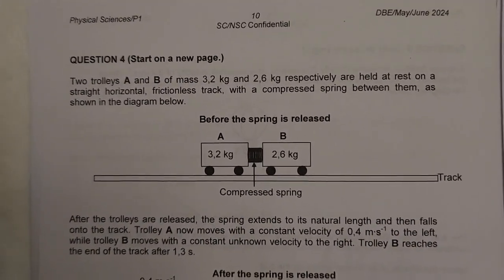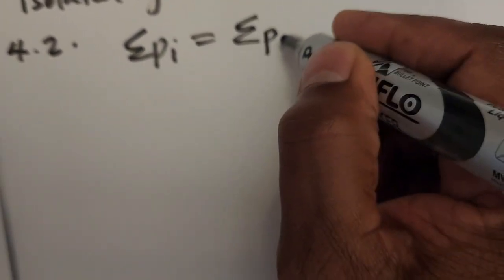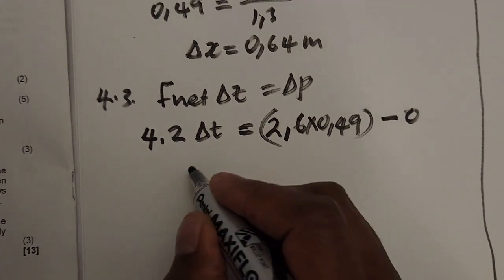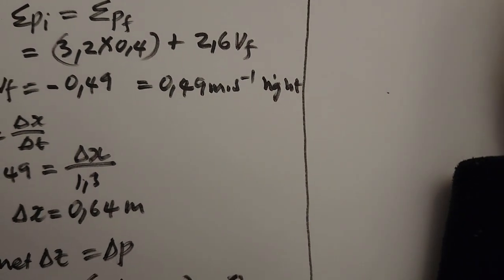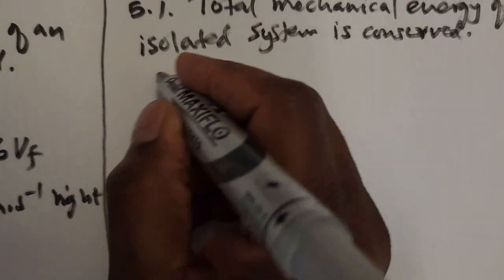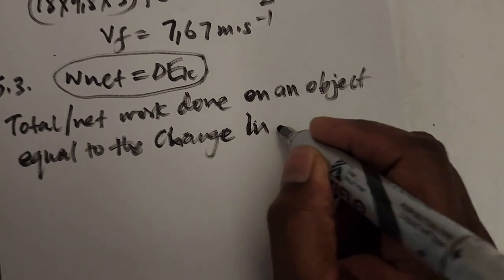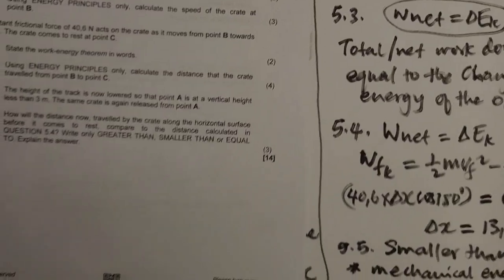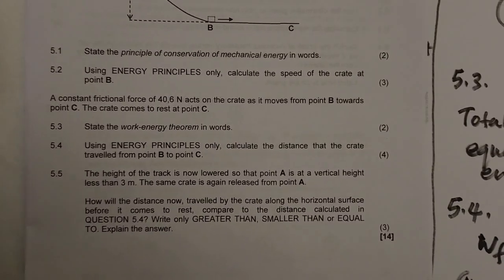PHSC P1 SC NSC May Jun 24 Mom & WEP Marking Guidelines Presentation Part 4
PHSC P1 SC NSC Marking Guidelines Presentation Part 4 Mom and WEP Calculations & Exam TIPS suitable for the preparation of ANY Physical Sciences P1 (Physics) exam paper.